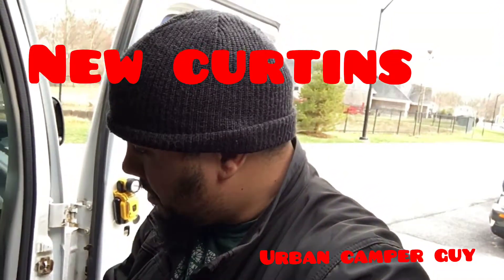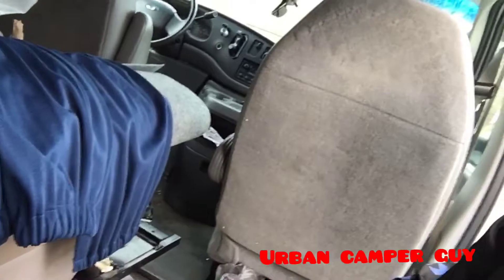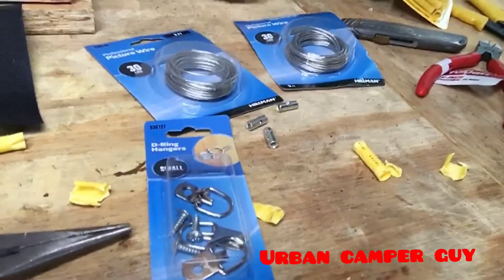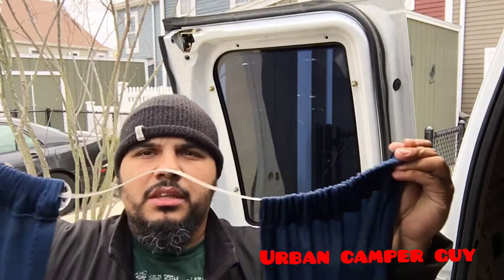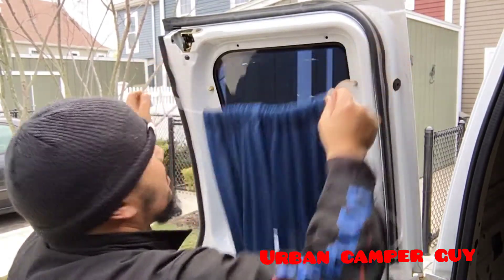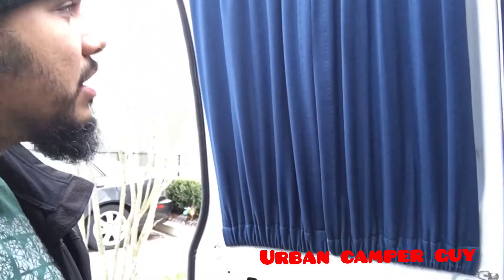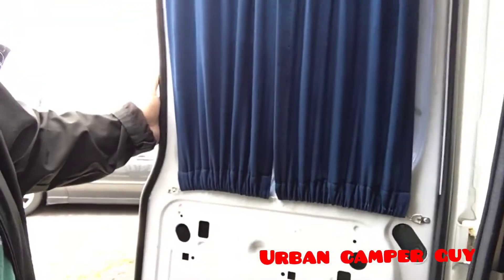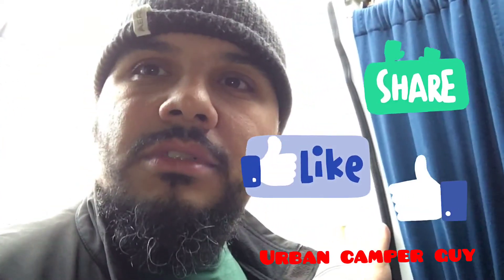Installing new curtains.. diy camper van, Vanlife build